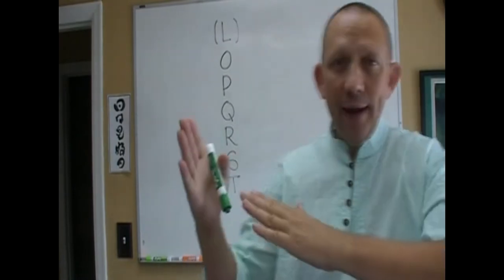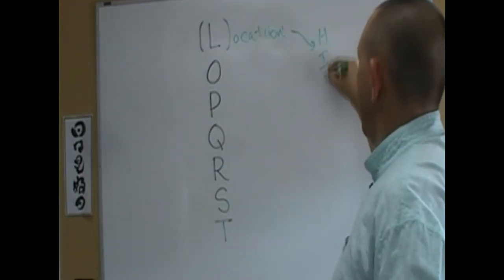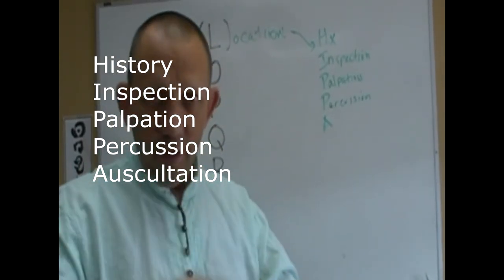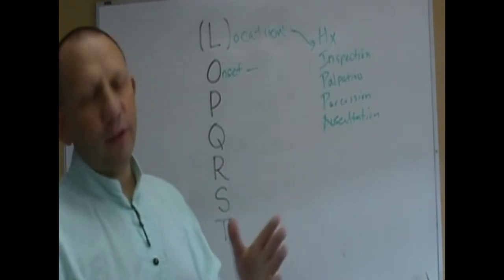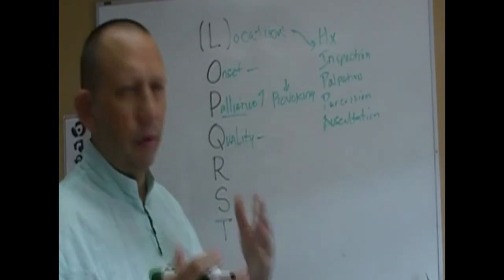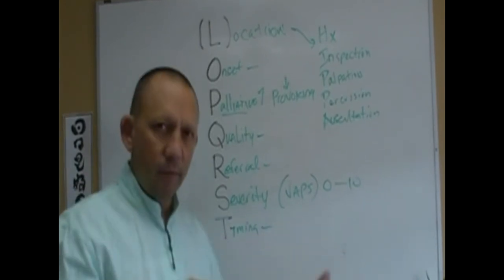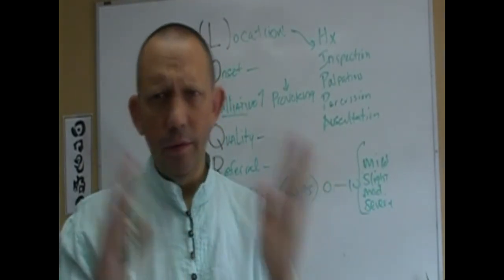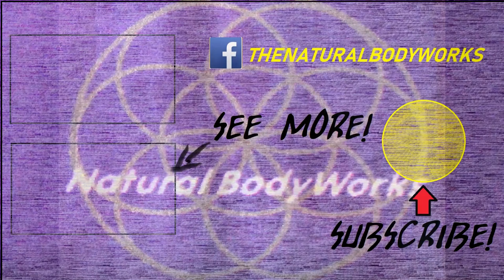How to do an examination for Dry Needling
Any background music or visuals are incidental and not copyrighted.  Comments and questions are welcomed, and will be responded to as soon as possible.  Dr. Sean runs The Natural BodyWorks in Parker Colorado, has been practicing for over 20 years and is available daily at his office.  Thanks!